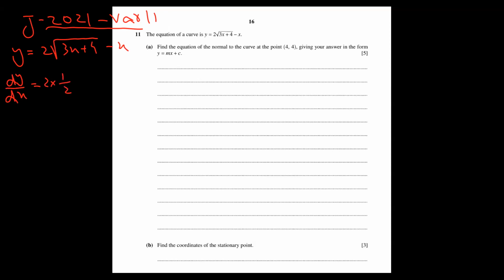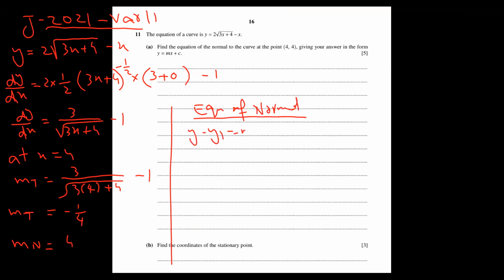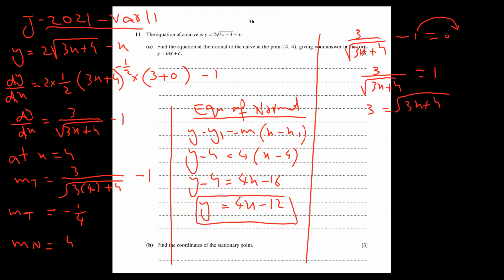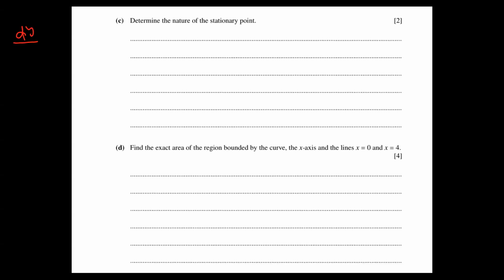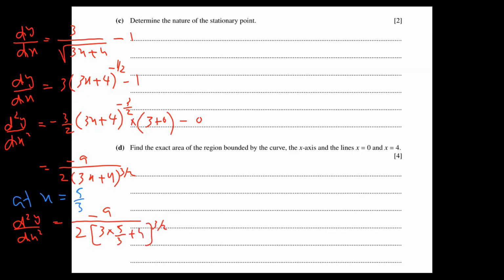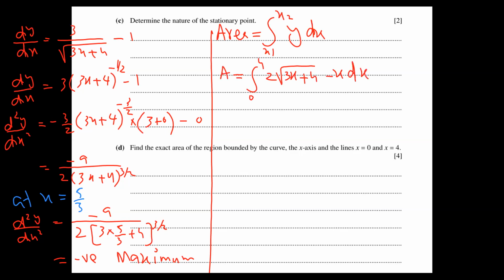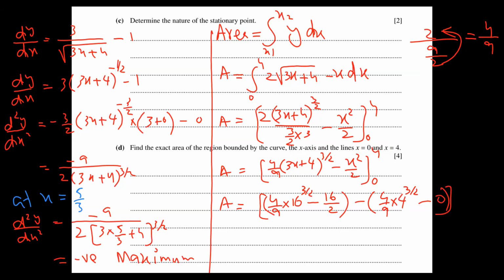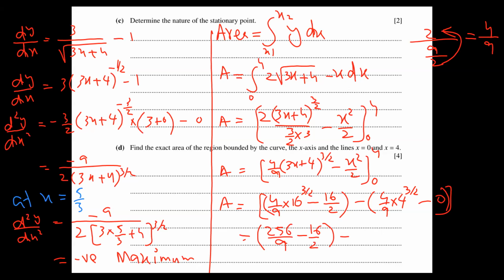Jun 2021 Var 11 Q No 11 Topic AS Level Integration